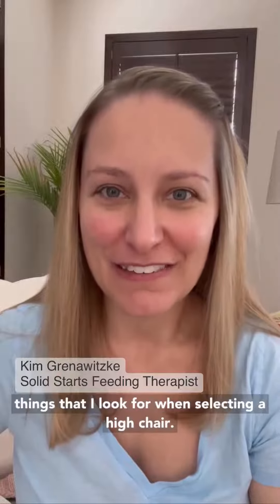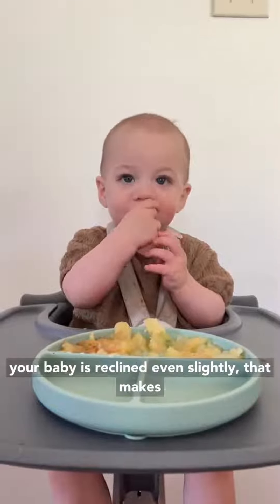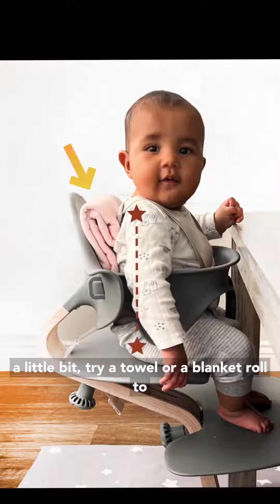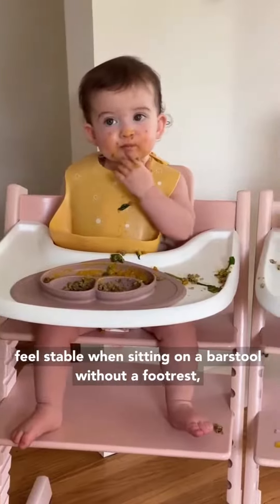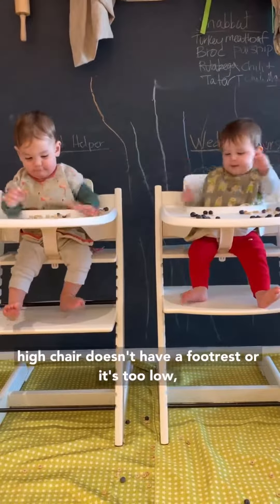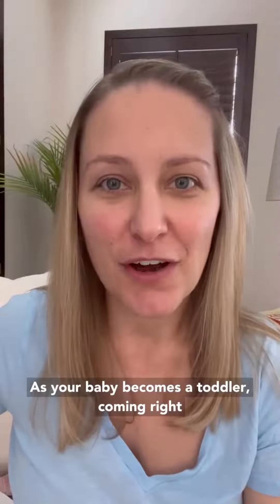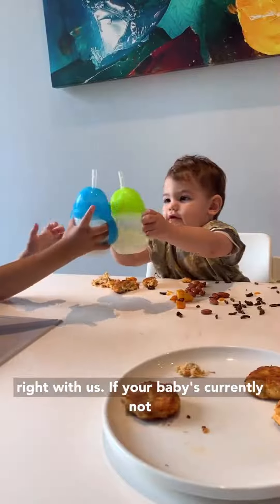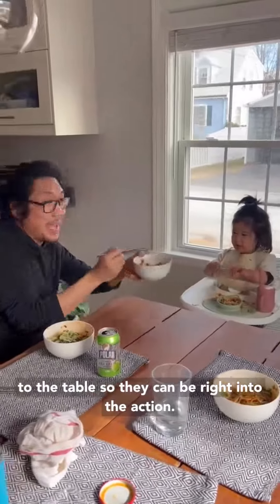solidstarts_10000000_208730345067098_5787014628227491328_n.mp4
Correct positioning is crucial for chewing and swallowing safely.

Like many baby products, there are hundreds of high chair options on the market. But knowing what our licensed professionals consider the most important components, can help you select the safest option for your baby.

A few things to consider:

1️⃣ Is the chairback completely upright? Sitting completely upright is very important for safety when chewing and swallowing finger foods. Being reclined, even slightly, makes it harder for the tongue, lips, and jaw to move food around the mouth efficiently.

2️⃣ Does the chair have an adjustable footplate? A footplate is another important part of safely chewing and swallowing. Just as sitting on a barstool without a footrest feels unstable, not having a footplate to bear weight impacts a baby’s ability to reach, bring the hand to the mouth, and move food around appropriately.

3️⃣ Can the tray be removed so baby can come right up to the table? Babies learn from watching us. Young babies figure out how to self-feed by seeing their caregivers feed themselves the same foods, and even a resistant or uninterested baby may show a lot more interest when right at the table.

4️⃣ Does it look easy to clean? Be wary of fabric that’s hard to remove, lots of crevices, etc. This will all become readily apparent the first time you serve yogurt. 😝

⭐ Looking for ways to modify a chair you already own? You can add a resistance band to popular, budget-friendly options, to create a footrest or include a small towel roll or blanket behind baby’s back on options that recline. You can even add a small box to low footplates to help create a stable footplate.

➡️ Thanks @solidstarts ! This is perfect.